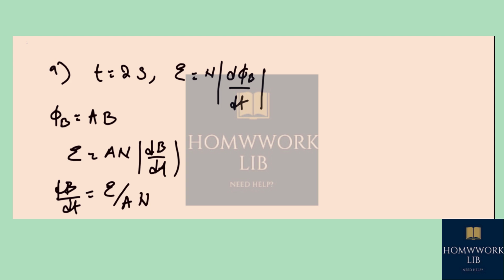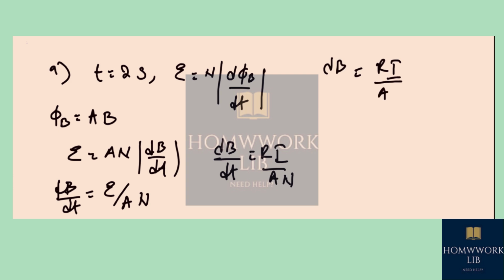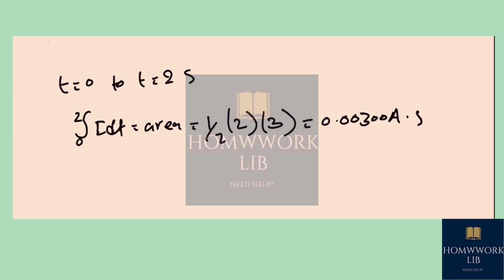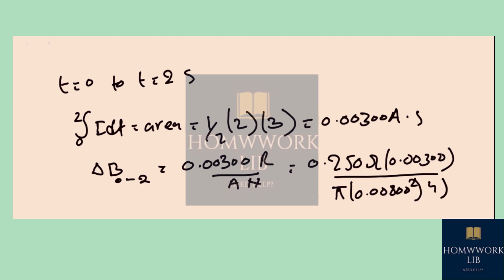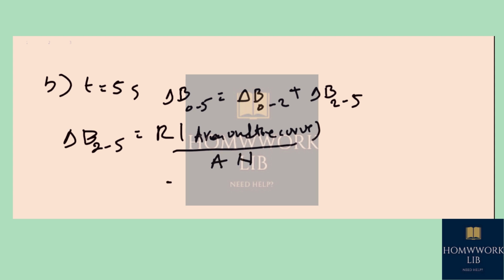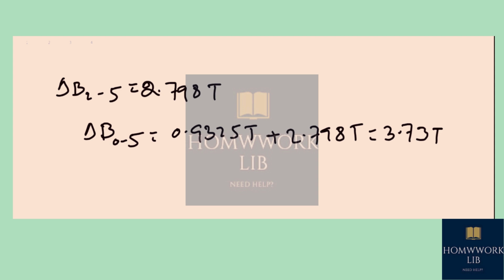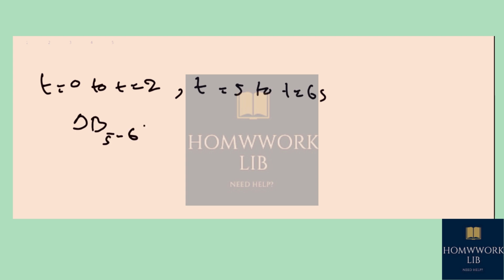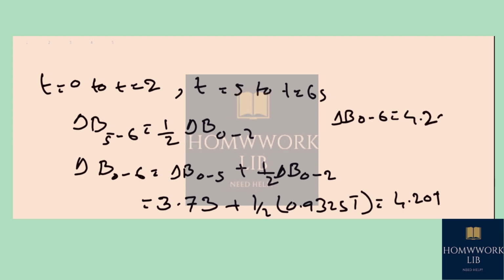[Physics] You are evaluating the performance of a large electromagnet. The magnetic field of the ele